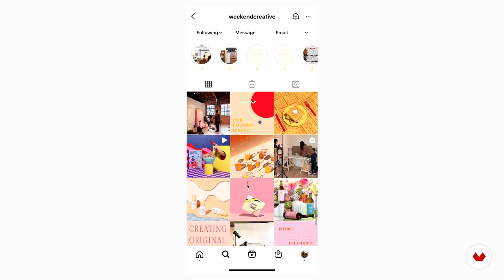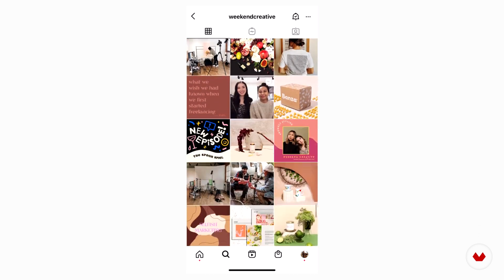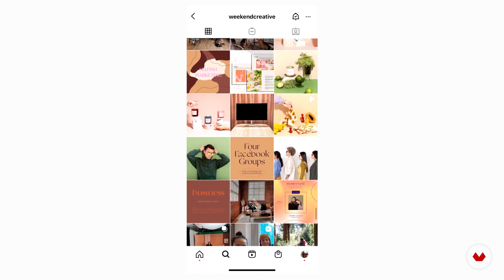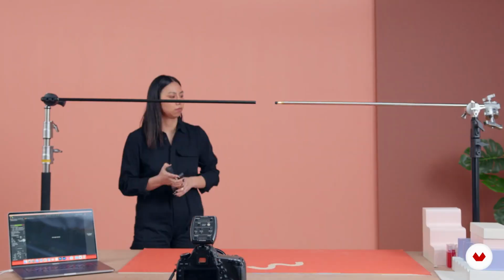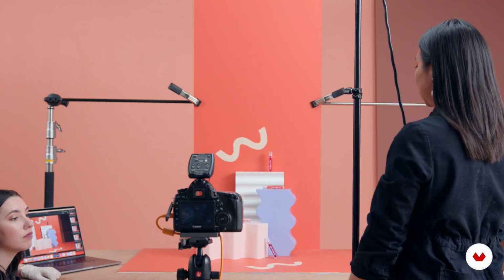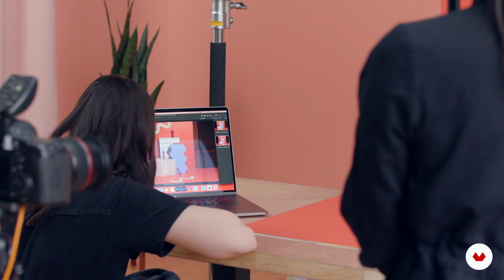Product Photography Course Class No.11 Shooting Skill Instagram Story (TCA)